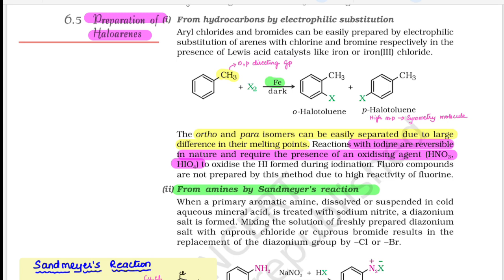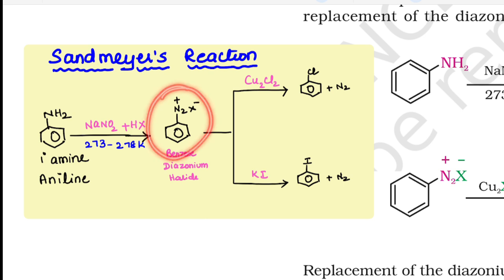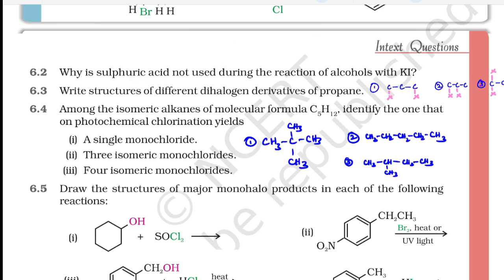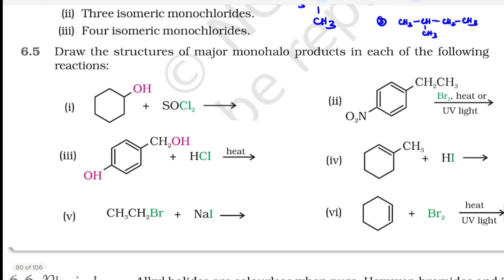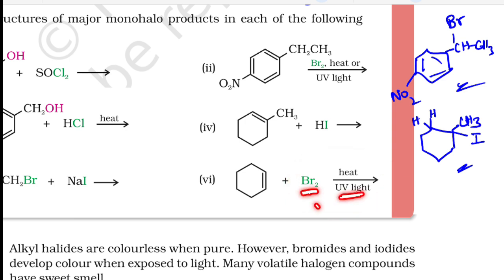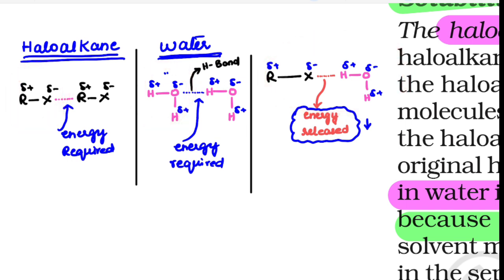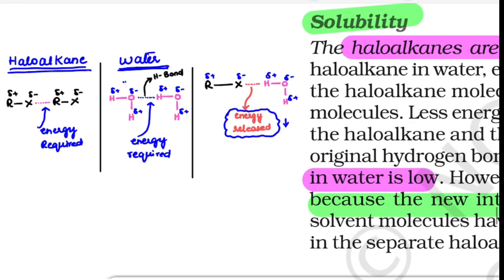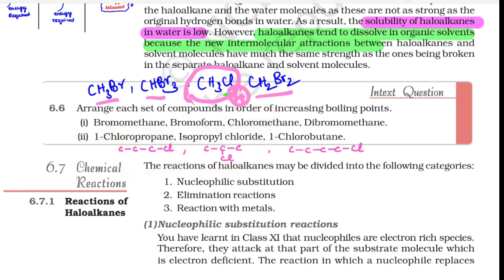Haloalkanes and Haloarenes Line by line NCERT+PYQ part 2